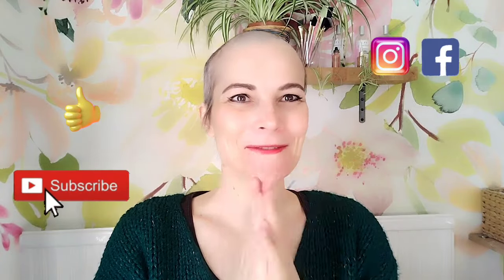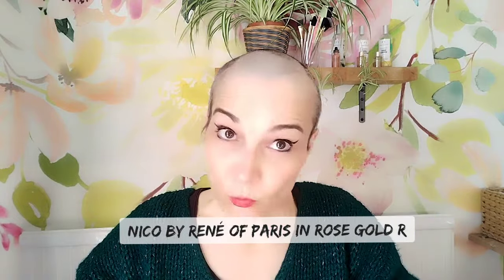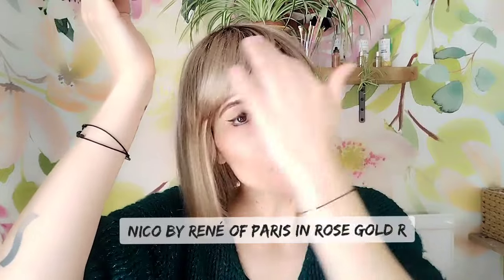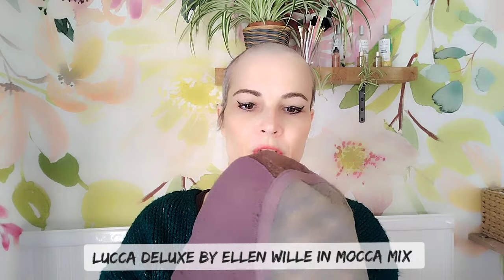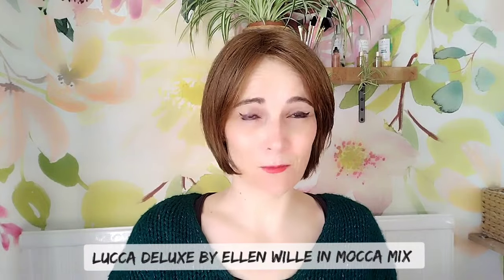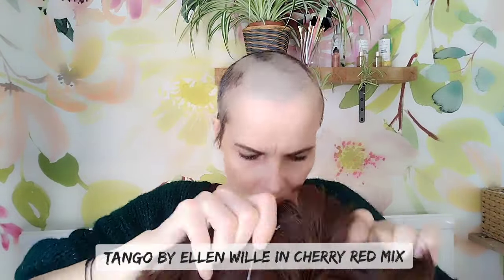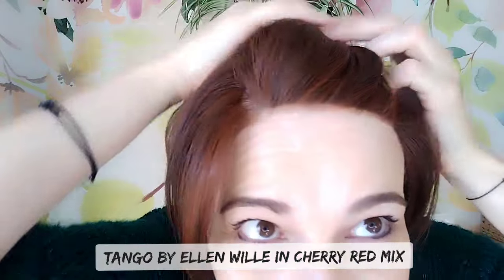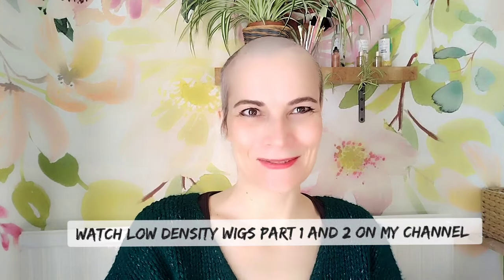Short Low Density Wigs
Here are 3 short Low Density Wigs.

all 3 are on loan from Trendco